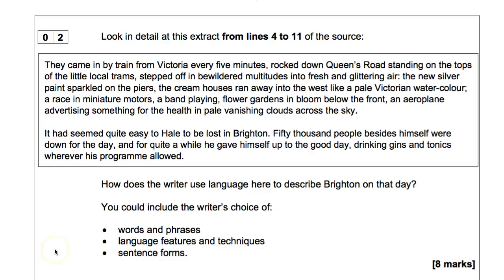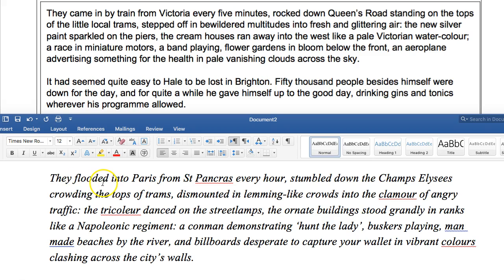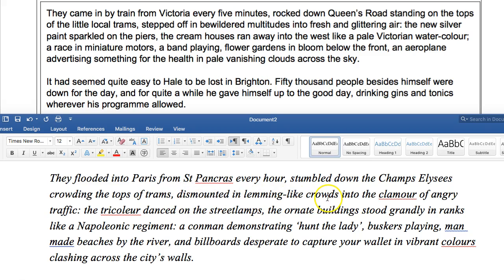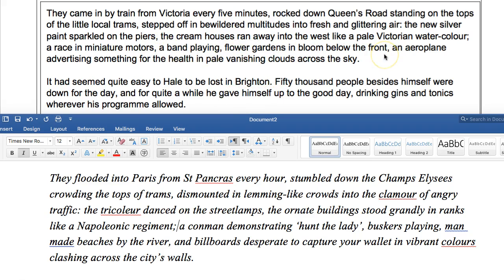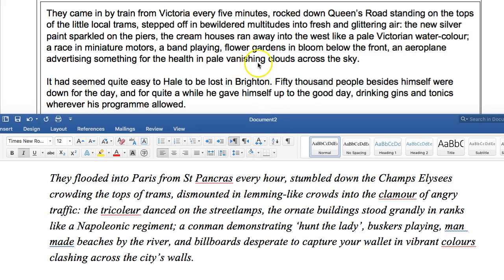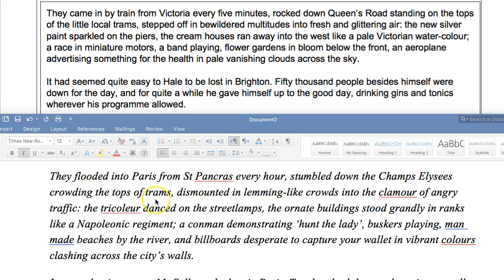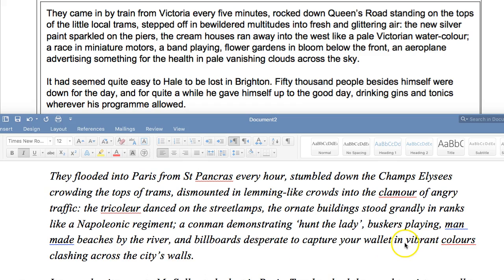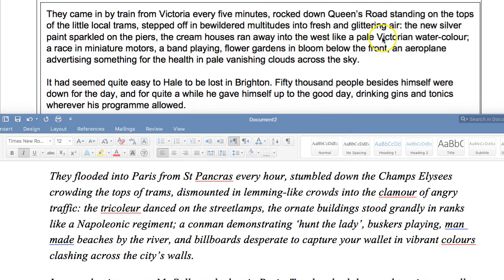Paper 1 Question 2 AQA 8700: The Number 1 Technique for the English Language Exam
Learn how and why to imitate writers for your English Language Exam. Get The Mr Salles Guide to 100% in AQA English Language GCSE

This is the number one creative technique - it forces you to follow the rules a brilliant writer has imposed on you through his writing. Learn from Graham Greene, author of Brighton Rock. You will also learn how useful it is to know verbs, adverbs, nouns and adjectives.